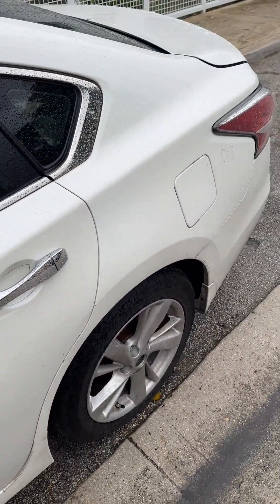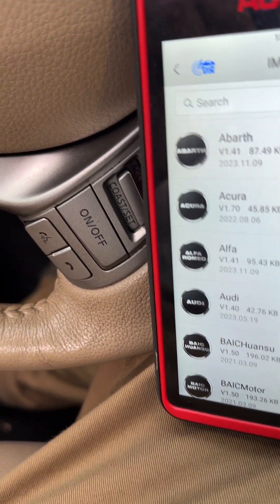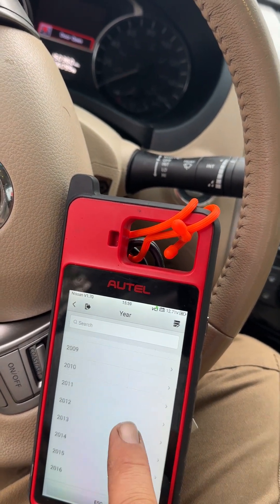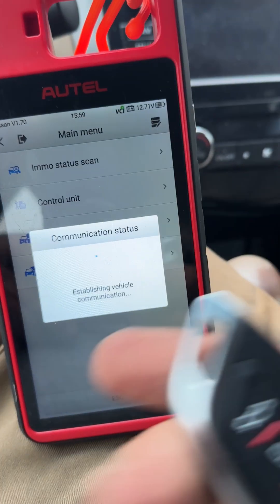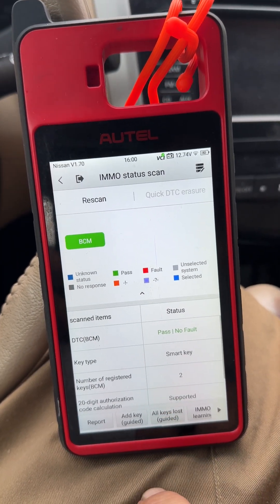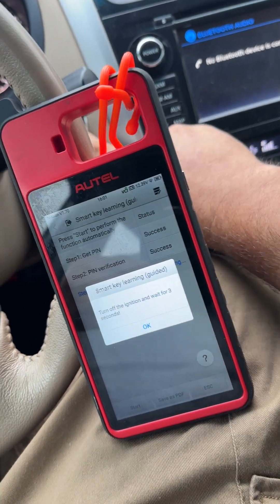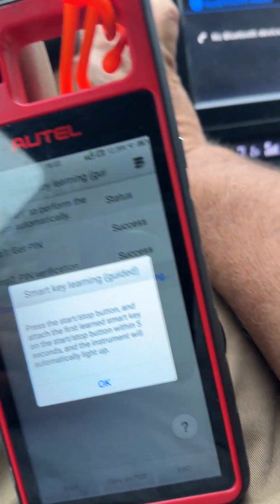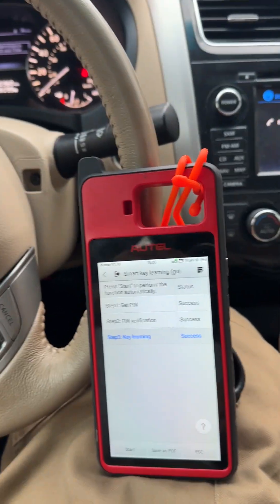2015 Nissan Altima, PTS, AKL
KM100 with a Xhorse 3 button universal.   in the video i mention autel universal by mistake.   seems like tthe Xhorse Universals for Nissan cars work better than Autel.